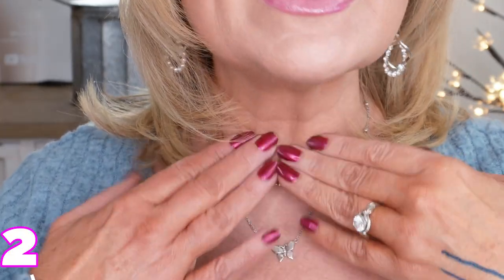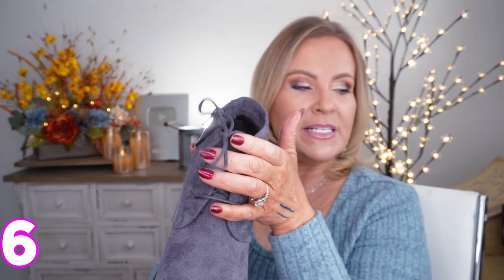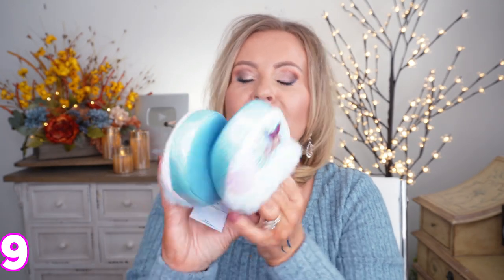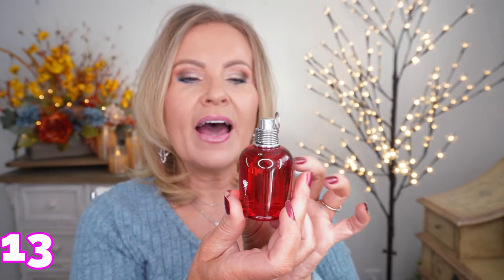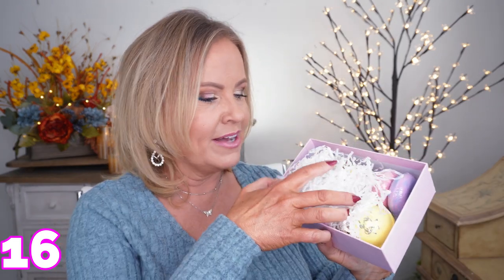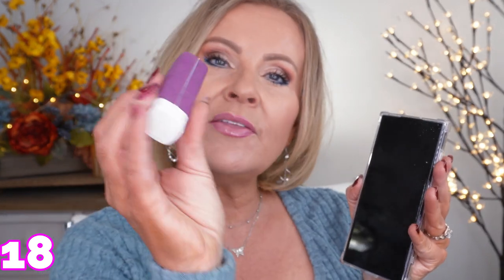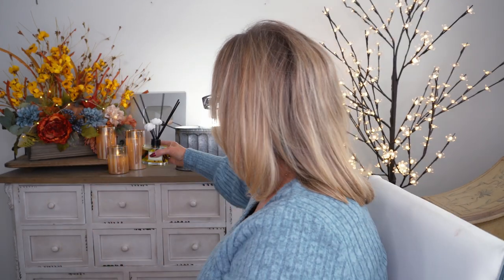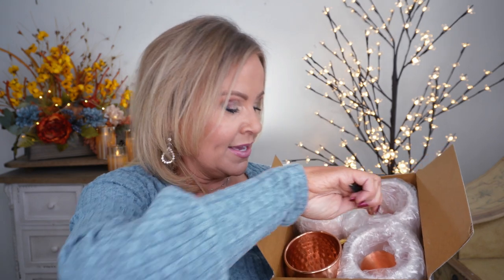25 BEST Amazon Gifts! Products They'll Love Getting!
Today I'm bringing you my first Amazon Gift Giving Idea Video of the 2022 holiday season.  I can't wait for you to see the fun products that I've found in beauty, fashion, makeup, home, electronics & for kids too! These are the viral Amazon products that everyone is talking about on TikTok, but they sure should be, because they are so so fun & good!

*PRODUCTS MENTIONED:
1- Silver & Rhinestone Swirl Earrings

2- Silver Double Strand Butterfly Necklace

3- Blue Ribbed Long Sleeve Sweater (Sized up one size)

4- Floral Knit Robe (true to size)

5- Blue Open Front Duster Cardigan (true to size)

6- Gray Low Heel Suede Winter Boot

7- Floral Pashmina Scarf

8- Purple Women's Slippers w/ Gray Trim

9- Disney Frozen Toddler Slippers

10- Wooden Kids Music Set

11- EOS Set of 3 Lip Balms

12- Deborah Lippman Polish & Gloss set Pink

13- Cacharel Amor Amor Perfume

14- Makeup Organizer/Travel Bag

15- Cozy & Soft Gray Oversized Throw

16- Sweet Treats Bath Bombs

17-  Ear Buds With Warranty

18- Set of 2 Screen Cleaners

19- Bling Reader Glasses

20- Set of 3 Amber Rechargeable Candles

21- Lighted Tree

22- Votive Candle table Set

23- Scented Oil Diffuser with Flowers

24-  Glass Teapot

25- Moscow Mule Set of 4 Copper Mugs

*Makeup worn:
Haus Labs Foundation in 250

Kokie Lip Liner in Plum

Maybelline Lifter Gloss in Moon

Kimisue Blush in Alice

Also, if you would like to help a little more, when watching one of my videos please watch it all the way through, that helps to show the YT algorithm that people are interested in my video. If you have time, watch one or two of the ads shown with the video, that's the only way YouTubers get paid at all, if people watch the ads. So if you have a favorite Youtuber, you now know how you can support them with these little tips. THANK YOU SO MUCH FOR YOUR SUPPORT!